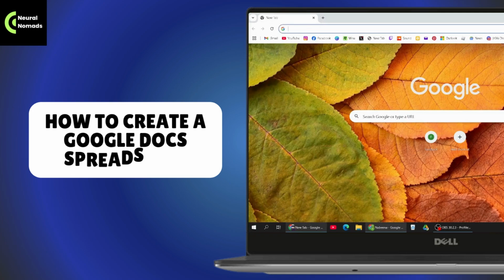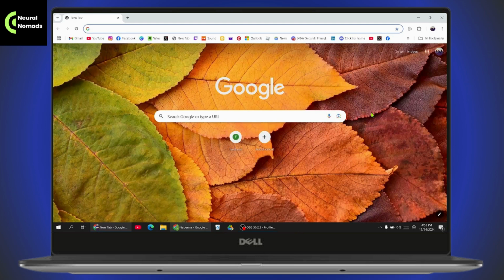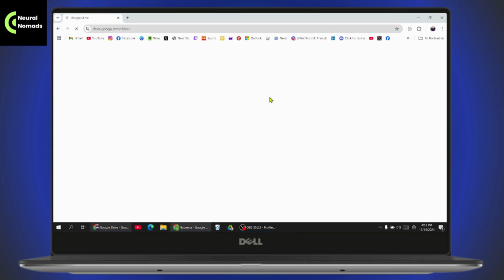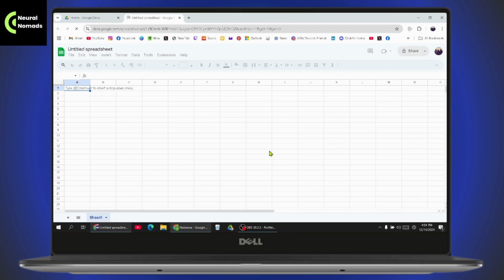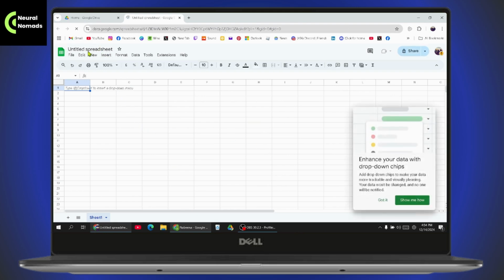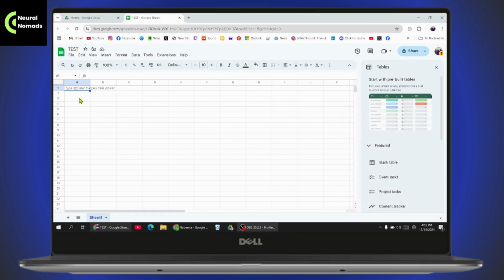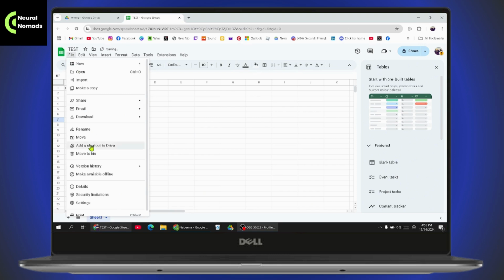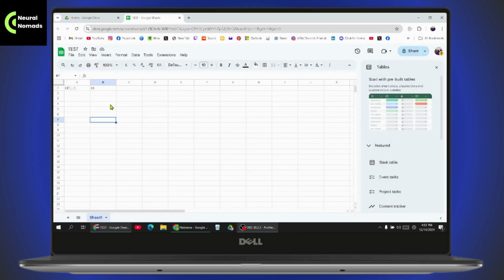How To Create A Google Docs Spreadsheet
How do I create a Google Docs spreadsheet?
How do I create a Google Doc spreadsheet and share it?
Can you turn a Google Doc into a spreadsheet?
How to create a google docs spreadsheet in excel
How to create and share a google docs spreadsheet on ms excel

To create a Google Docs spreadsheet, follow these steps. First, open your browser and click on the Google Apps icon in the upper right corner. Scroll down and select "Drive." This will open Google Drive at drive.google.com. In Drive, click on "New" and then select "Google Sheets." This will open a new spreadsheet in a blank sheet format. Click on the name "Untitled spreadsheet" at the top and enter a name for your document (for example, "Test"). Once named, you can enter your data into the spreadsheet. If you want to move the file to a specific folder in Google Drive, click on "File" in the upper left, then select "Move" and choose the folder where you want to save the file. The spreadsheet will be automatically saved to your Google Drive cloud. That’s how you can create and manage a Google Docs spreadsheet.

0:00 - Introduction
0:10 - Opening Google Drive and Creating a New Sheet
0:25 - Naming the Spreadsheet
0:40 - Adding Data to the Spreadsheet
0:50 - Moving the Spreadsheet to a Specific Folder
1:00 - Conclusion